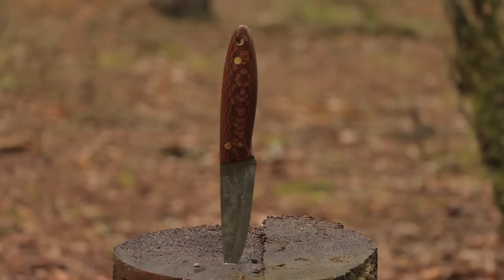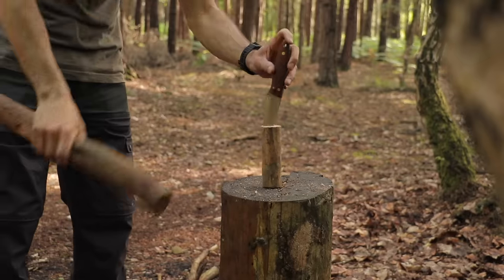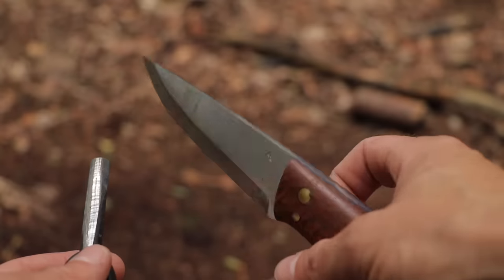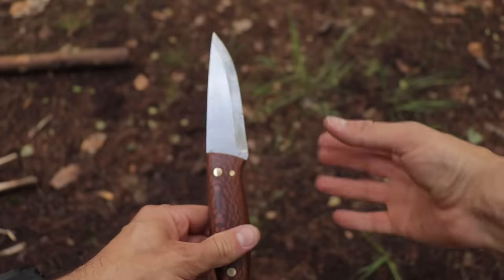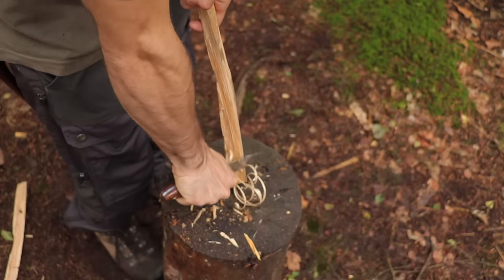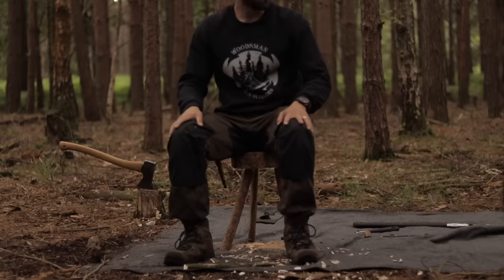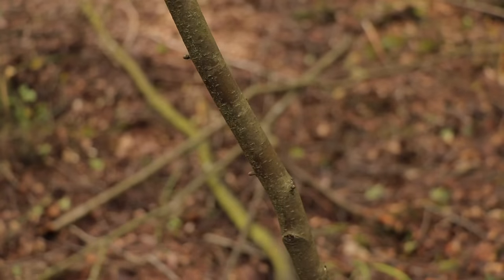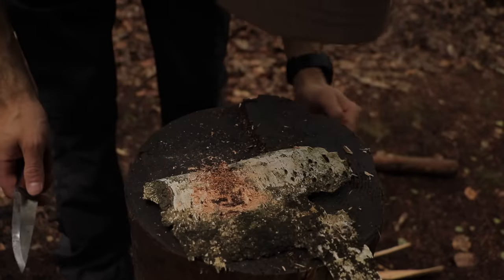10 Bushcraft Knife Skills in 10 Minutes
Here are 10 bushcraft knife skills in 10 minutes. The bushcraft knife is a really versatile tool for wilderness survival and bushcraft. There are so many tasks you can use it for, from camp craft, to building shelters. In this short video I show you a number of different skills that you can do with a simple bushcraft knife.